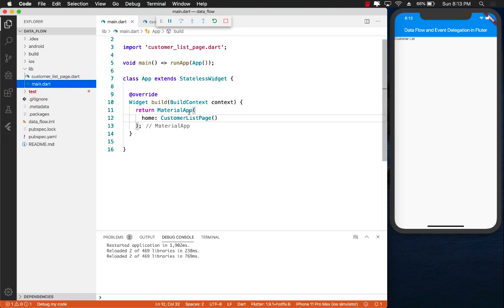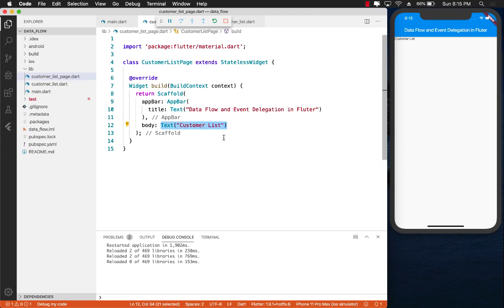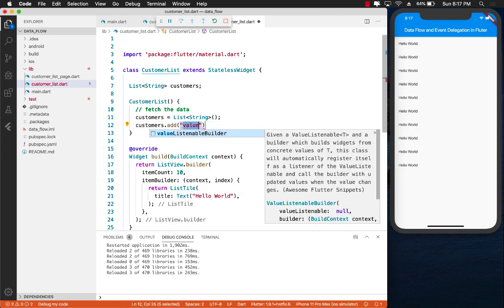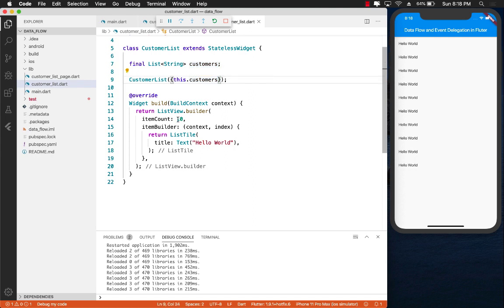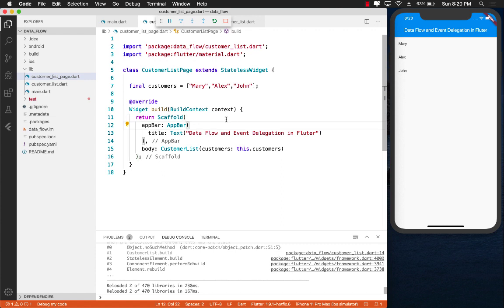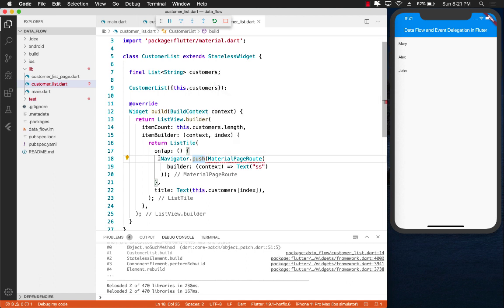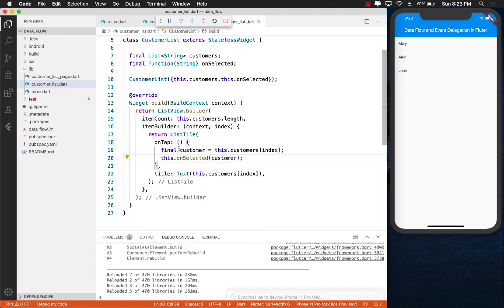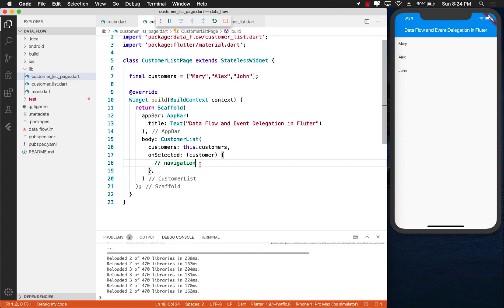Understanding Data Flow and Event Delegation in Flutter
In this video, Mohammad Azam will explain the concept behind data flow and event delegation in Flutter apps.